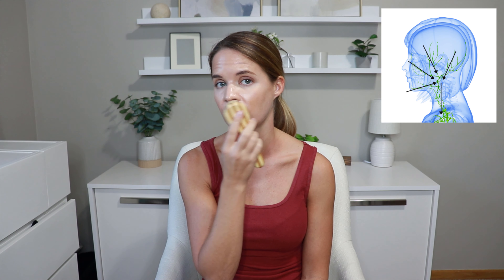Dry Brushing for Lymphatic Drainage of the Face, Neck, and Head - By a Lymphedema Physical Therapist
Dry Brushing is suggested to be a tool to help keep the lymphatic system healthy and moving. Dry brushing for lymphatic drainage is used by some to try and reduce swelling. As a certified lymphedema therapist, I show you in this video how the lymphatic system works and what would be the correct technique and sequencing for lymphatic drainage.
After creating the dry brushing video for the body (see link below), It was highly requested to show how to properly dry brush the face and neck. It was asked to complete an updated routine without music and hair pulled back for a better visual, so here is the updated video!

00:00 : What is Dry Brushing
00:39 When it's used and Safety
01:23 Pressure to use
01:47 How Often to use and the Duration
02:18 Printable Guide
02:37 Follow Along Routine

-Face Brush used (different color in the photo)

-Or, this popular set of Brushes including Body Brush (with a long handle) and Face Brush

If someone's skin is too sensitive or delicate for dry brushing try The Lymphatic Brush (Large for Body, Small for Face)